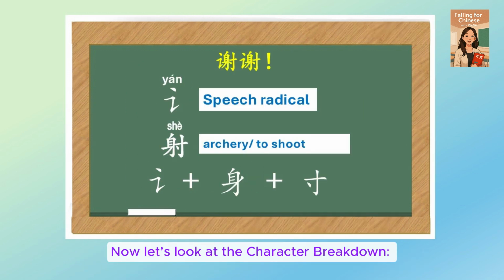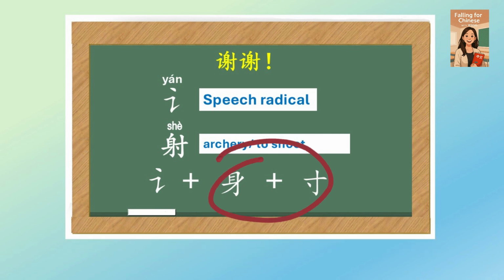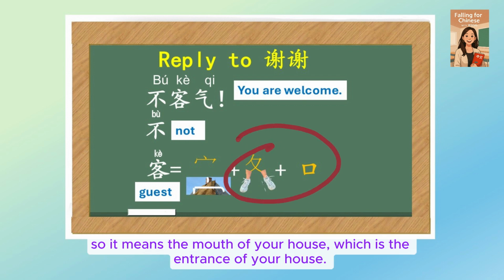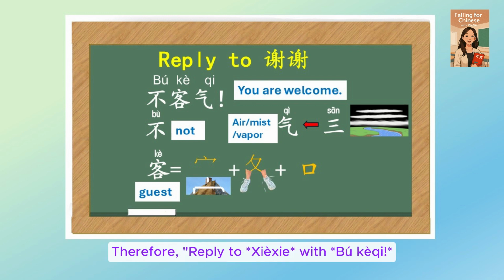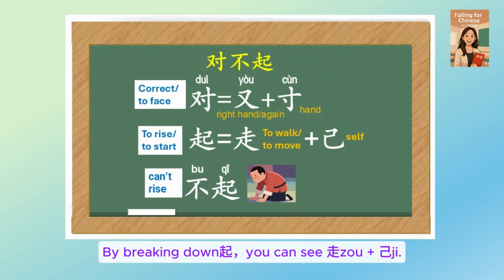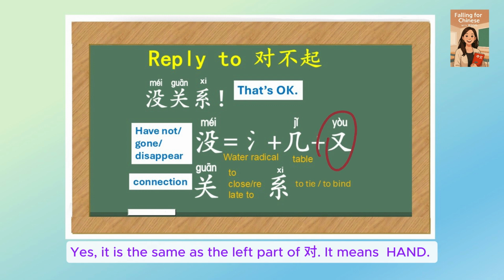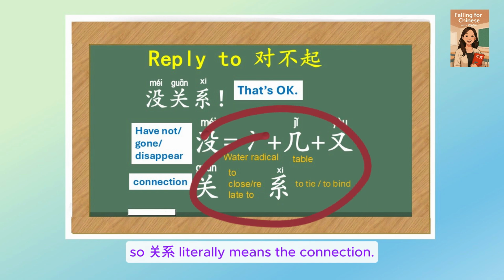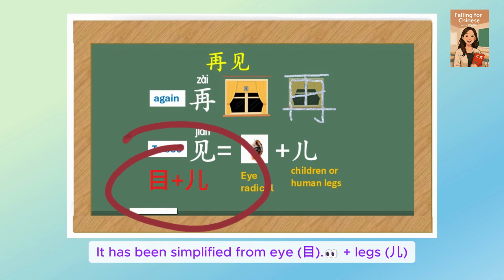HSK1 UNIT4 - 5 Chinese Phrases That Instantly Make You Polite! /Free Chinese Lessons for Beginners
In this video, we’re learning essential Chinese manner expressions which you’ll use daily in China or any Chinese communities! Additionally, I am sharing some more stories to help you recognize more Chinese characters.

00:00 Introduction
00:14 Say thanks to different people in Chinese
02:30 Say 'you are welcome' in Chinese
04:32 Apologize in Chinese
05:43 Say 'that's ok' in Chinese
07:25 Say goodbye in Chinese

Don't be shy to ask if you have any questions about learning Chinese. I would more than happy to help you out in the comments.

Beginner / HSK1 courses:
Decode the Hidden Chinese Characters for nihao.
Greet like a Chinese native!